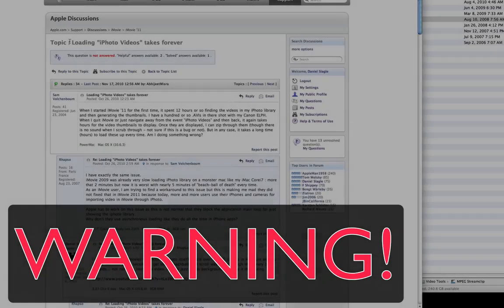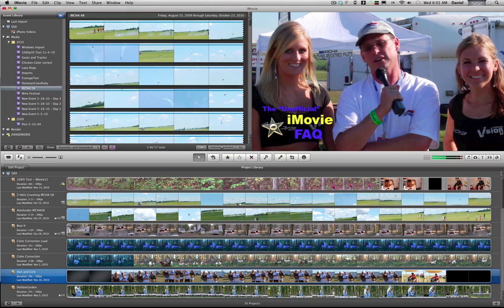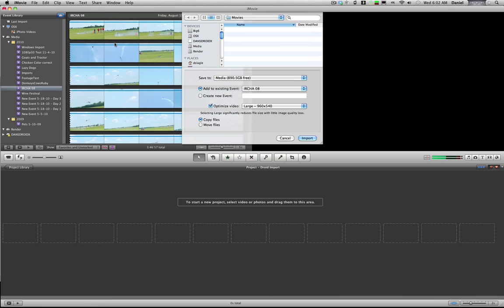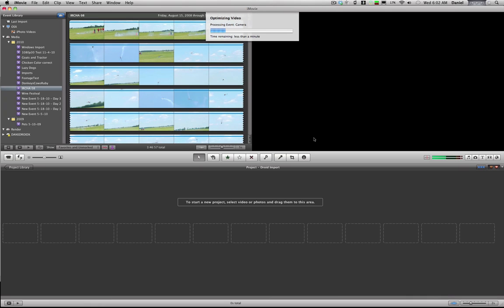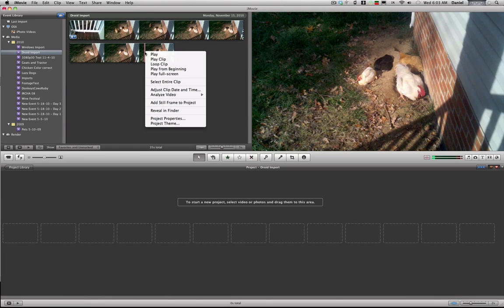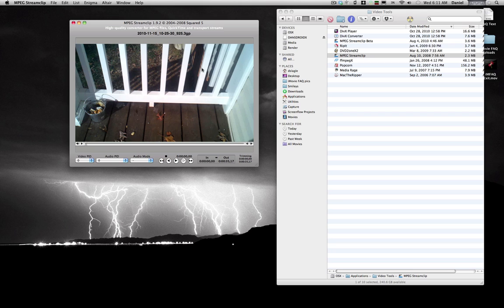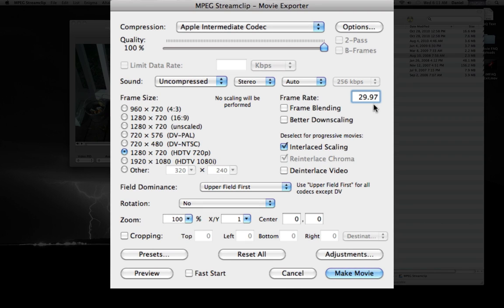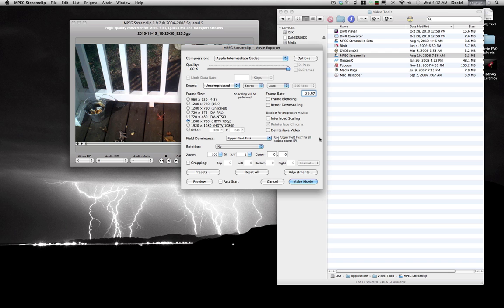iMovie 11 Tutorial - Droid Import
How to import footage from your Droid and dealing with frame rate issues